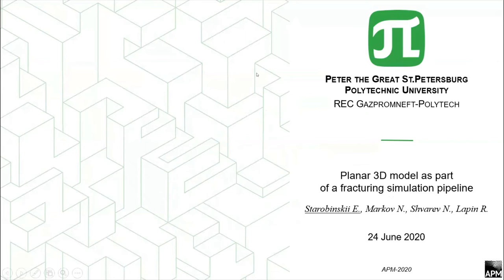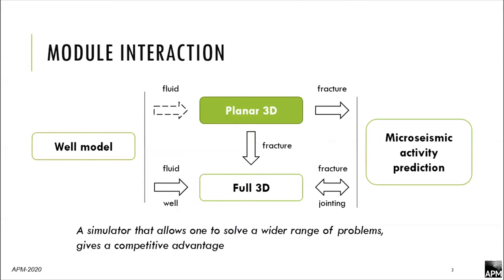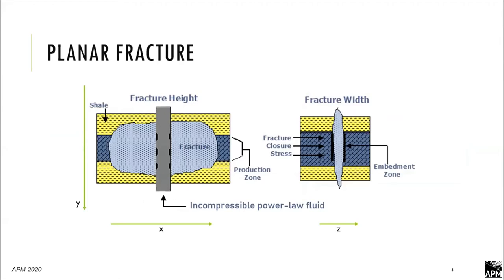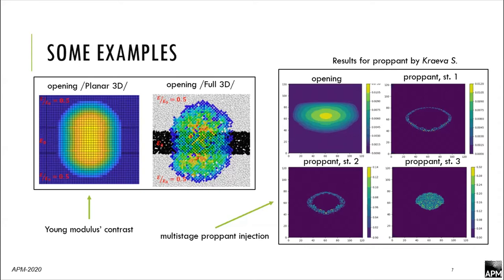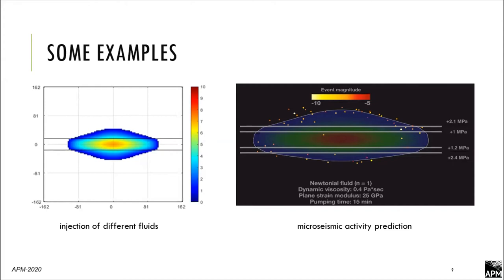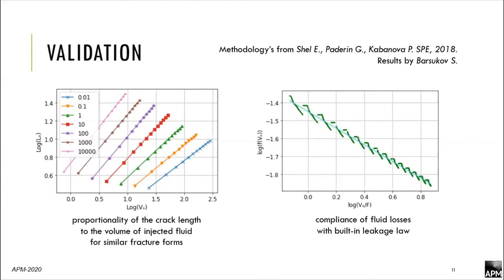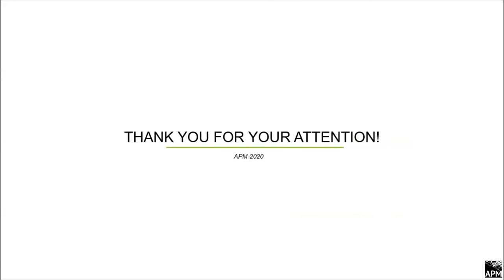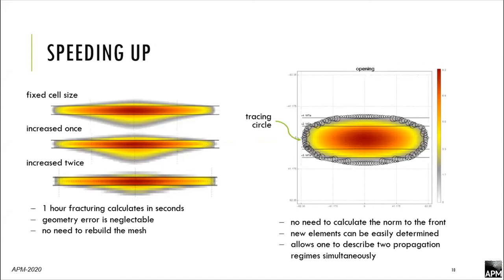Starobinskii E.B. — Minisymposium "Mathematical modeling in petroleum engineering"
Starobinskii E.B., Markov N.S., Shvarev N.G., Lapin R.L.
Planar 3D model as part of a fracturing simulation pipeline

Minisymposium "Mathematical modeling in petroleum engineering"
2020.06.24